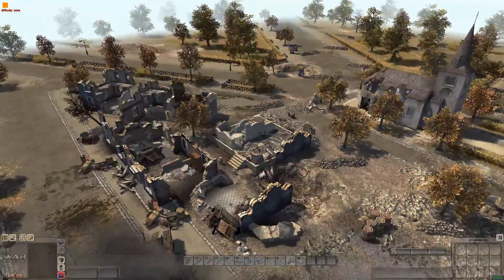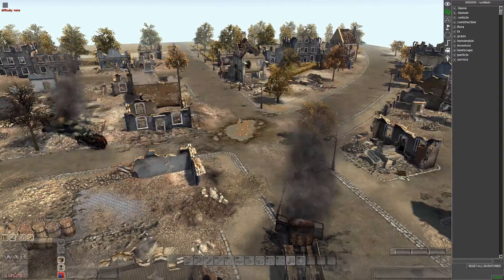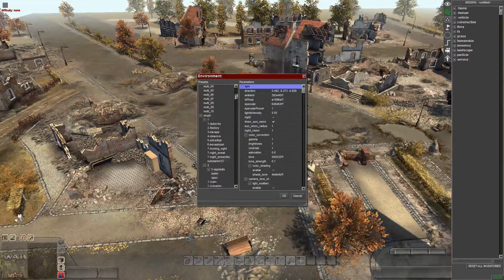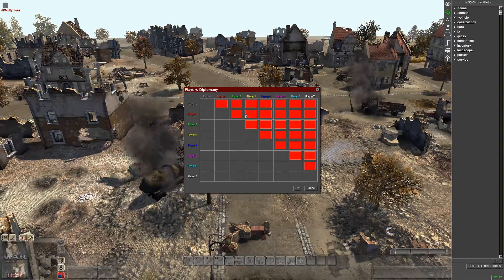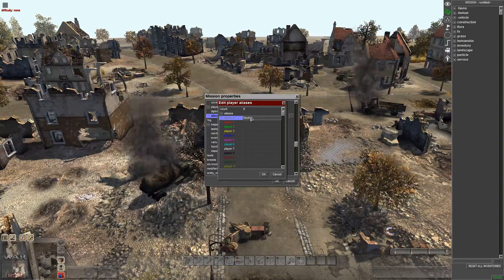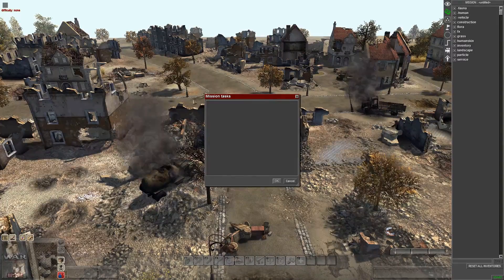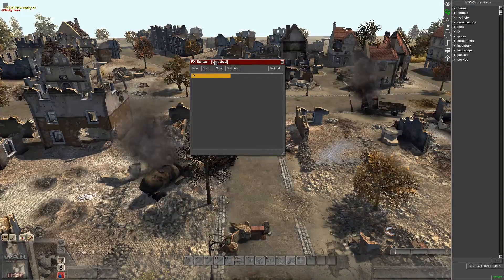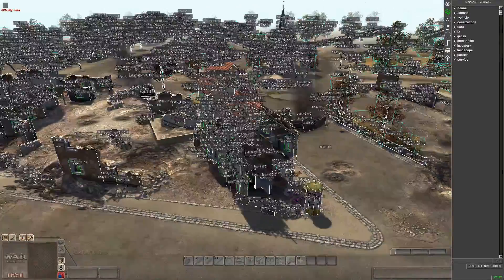Men of War AS 2 Editor Series 1, Ep 1: The Basic's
Hi guys, this is my first video on this channel. This series will be a series that will help people improve their skills in the Men of War editor.

This tutorial is about the editor it's self, as well as the functions and different modes in the editor. You need to know this, other wise you will be lost in terms of map making and mission making.